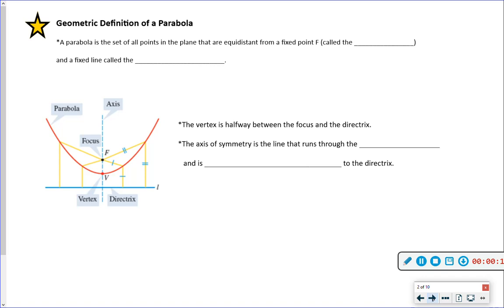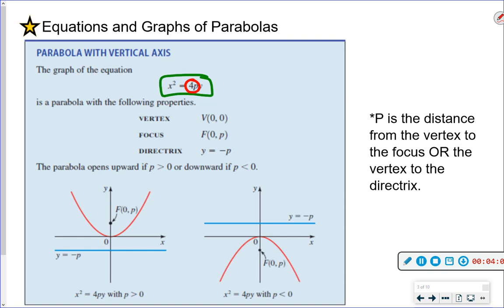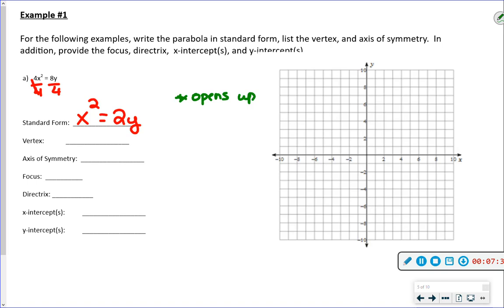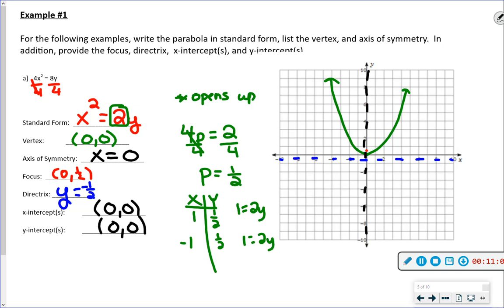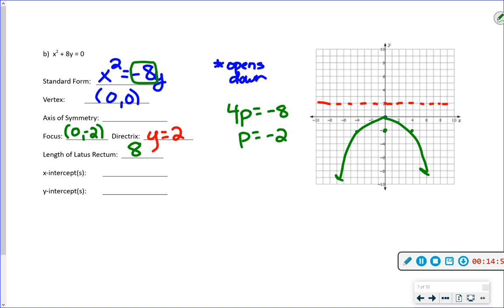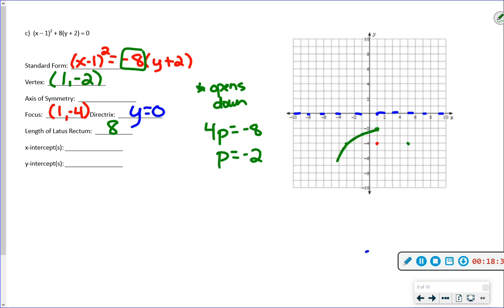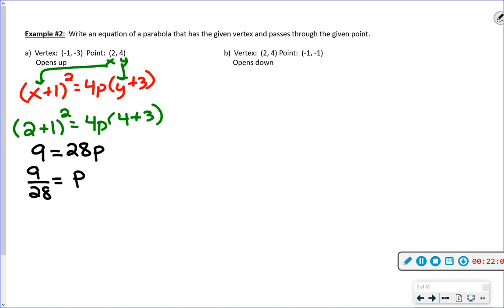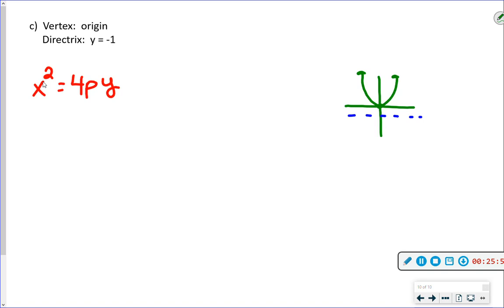9.1B Parabolas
This video explains how to graph a parabola in standard form, how to find the vertex, x- and y-intercepts, and length of the latus rectum!  It also covers how to write an equation of a parabola with some given information.